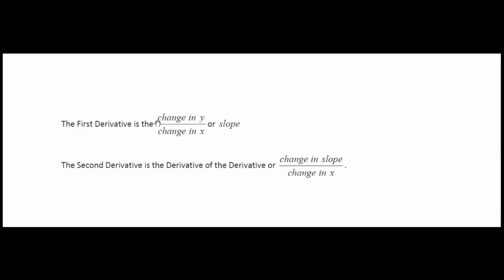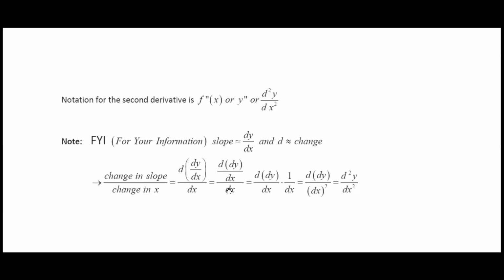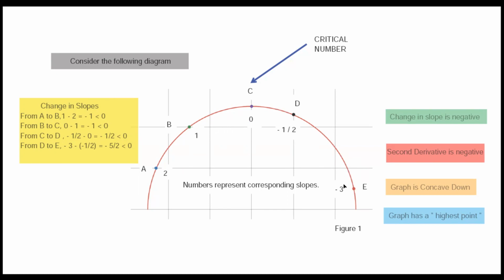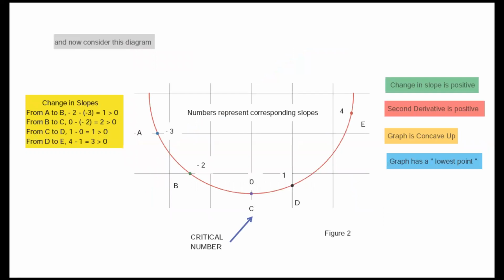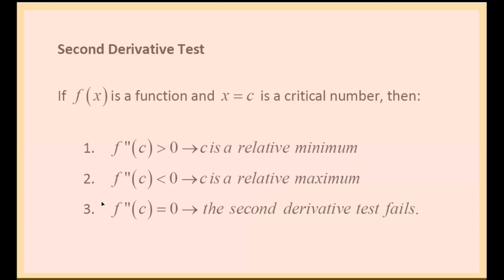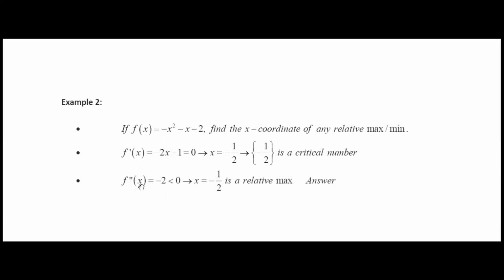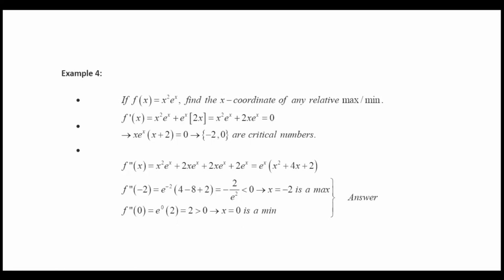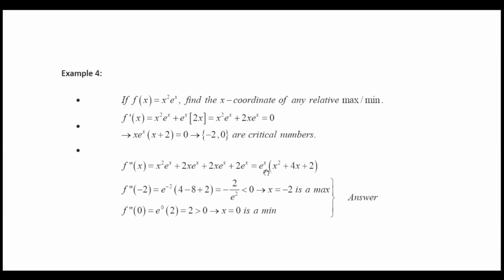The Second Derivative Test